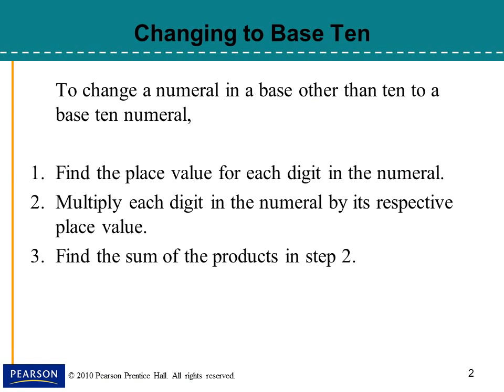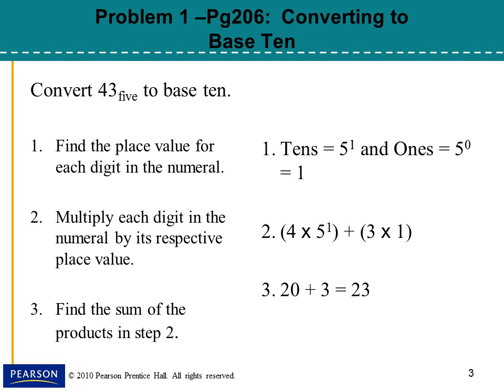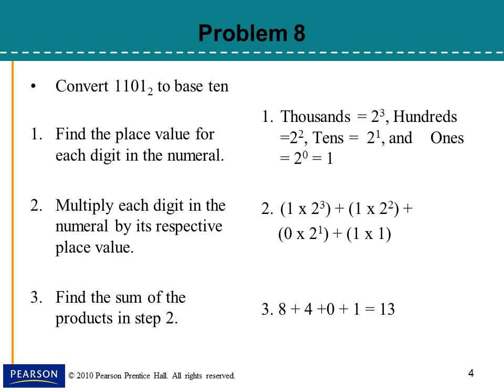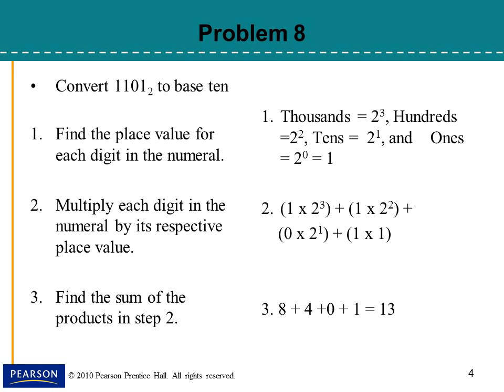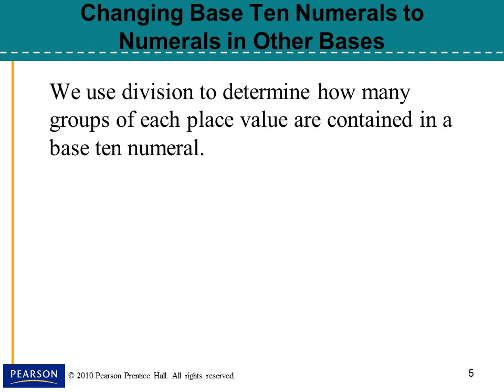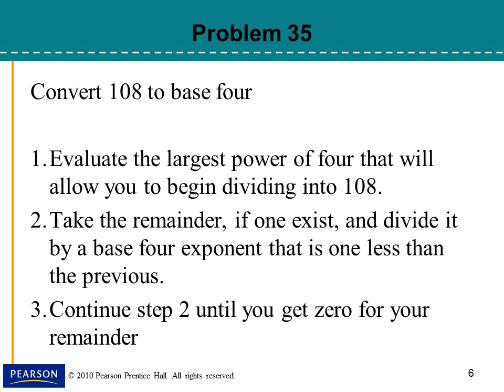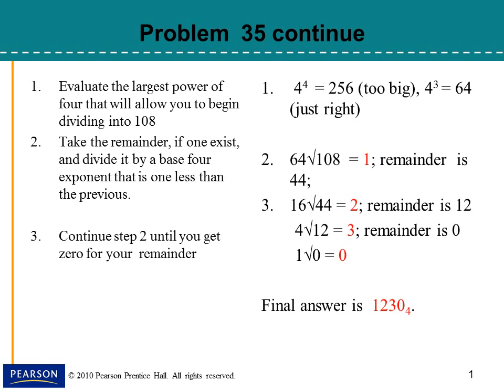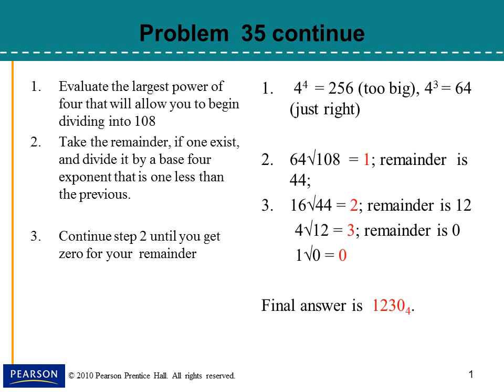Numeration Systems Part 2